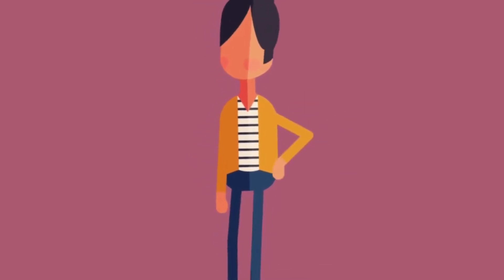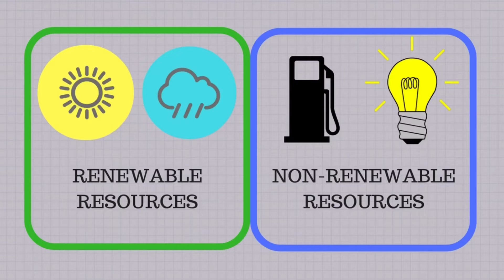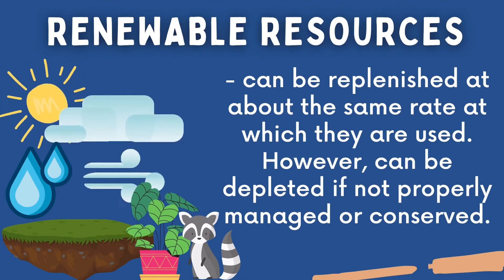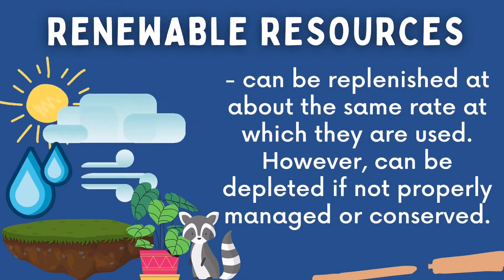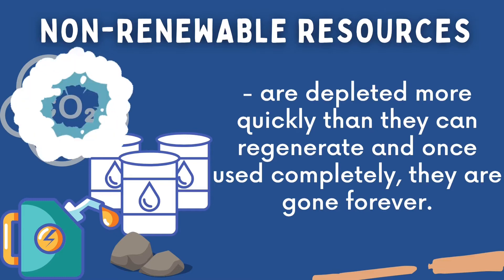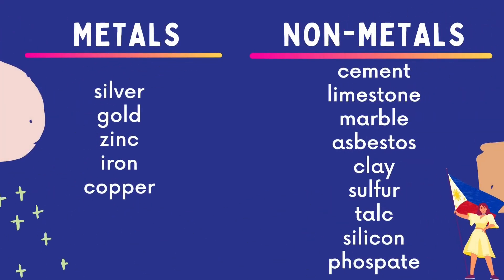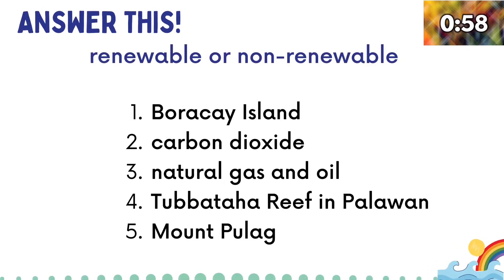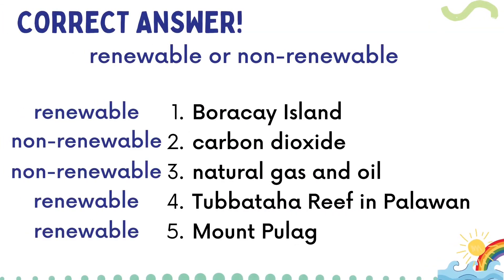EARTH’S NATURAL RESOURCES (Philippines’ Resources)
This video is a Science Tutorial about The Earth's Natural Resources and Philippines' Resources for Grade 7 Learners.

Fourth Quarter – Renewable and Non-Renewable Resources

Sources:

Asuncion, Alvie J., Maria Helena D.H. Catalan, Ph.D., Leticia V. Catris, Ph.D., et.al. Science Grade 7 Learner's Material First Edition. Pasig City, Philippines: FEP Printing Corporation, 2017, pg. 285-287.

Evangelista, Eden V., Gloria L. Follosco, Adora S. Pili, and Rosario L. Sotto. Science in Today’s World 7. Quezon City, Philippines: Sibs Publishing House, Inc., 2016. pg. 230-233.

Laurente, Jomar Aries T., Ryan John G. Garcia, Faith Celeste B. Ole, Von Anthony G. Torio, and Arnie C. Osabel. Science for the 21st Century Learner 7. Makati City, Philippines: Diwa Learning Systems, Inc., 2015. pg. 301-302.

Allas, Ian Mark F., Allen A. Espinosa, Aloysius D. Lorenzo, and Bonifacio V. Navarette.  Discover Science 7. Makati City, Philippines: Diwa Learning Systems, Inc., 2013. pg. 265-274.